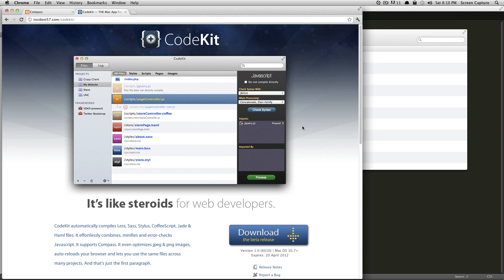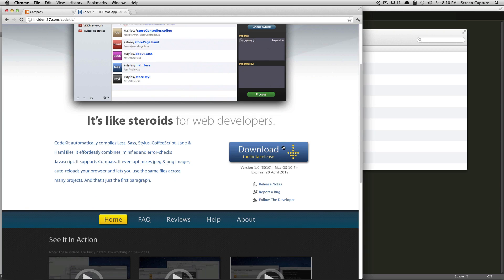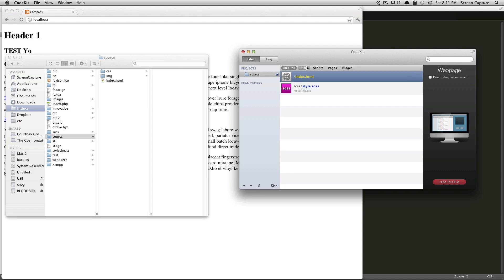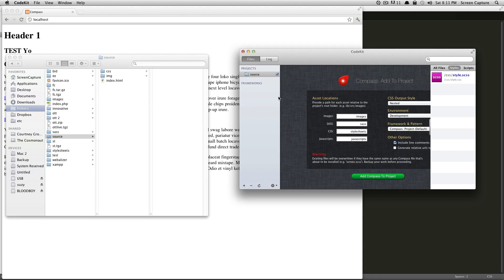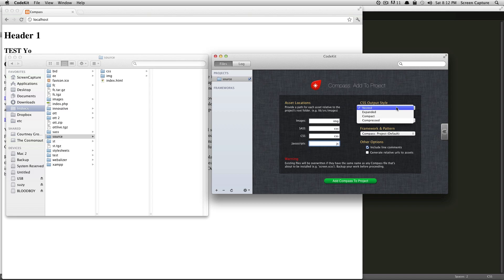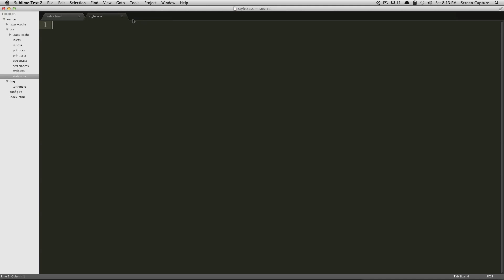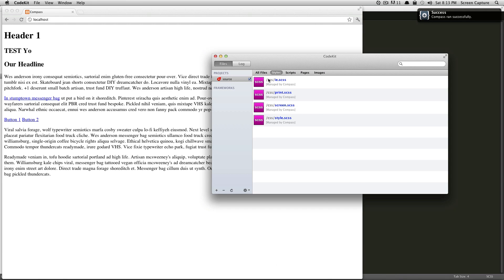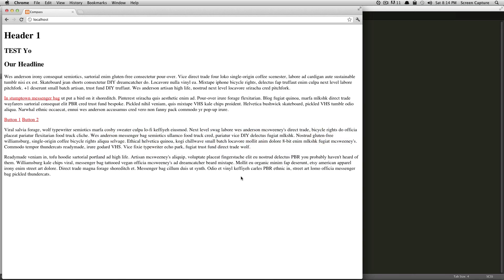Compass Tutorials #9 - Using CodeKit to Install and Compile Compass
The 9th Compass tutorial in the Sass tutorial series. This tutorial covers how to use the application CodeKit to compile, configure, and install your compass.